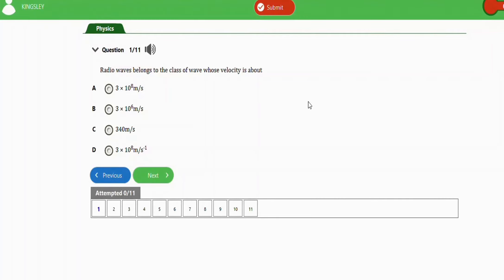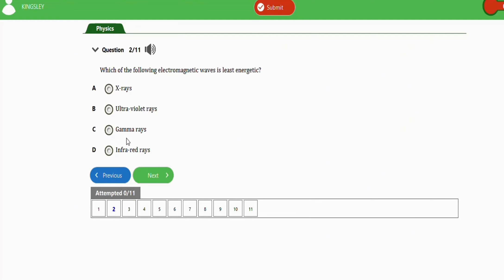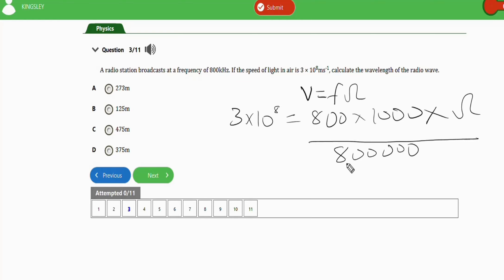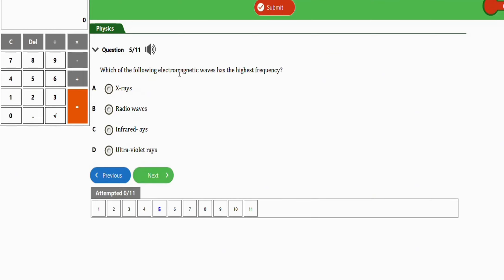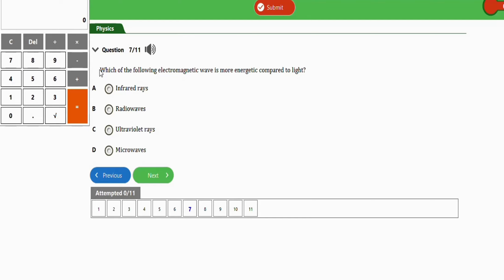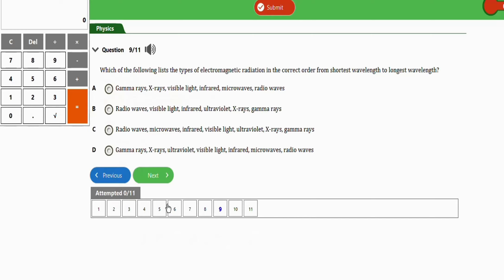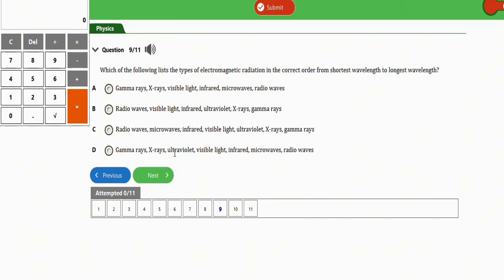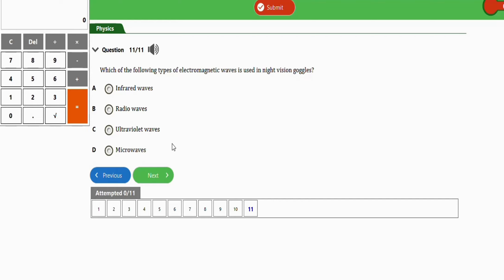JAMB Physics CBT Tutorial 2025 Questions On Electromagnetic Spectrum (Top 11)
JAMB Physics Likely Questions And Answers On Electromagnetic Spectrum

Electromagnetic spectrum is one of the basic problems in JAMB Physics.

In this JAMB physics tutorial video, I answered JAMB physics 11 questions on electromagnetic spectrum.

This video is a definite guide to smashing questions on electromagnetic spectrum in JAMB physics.